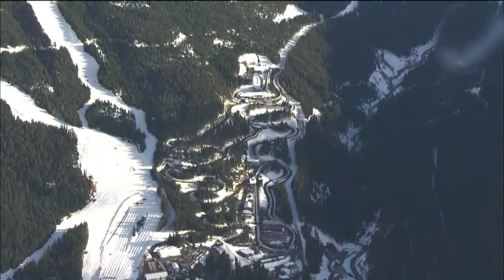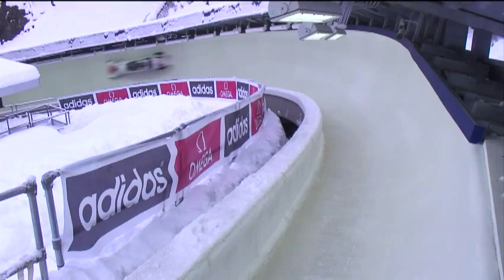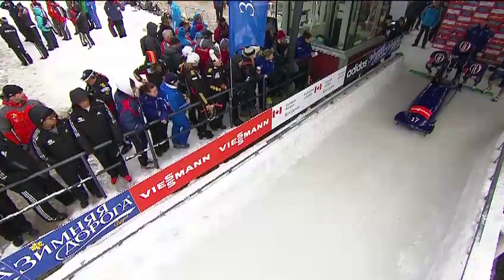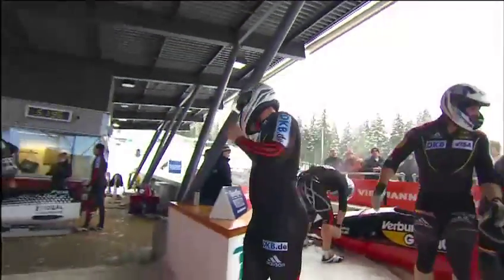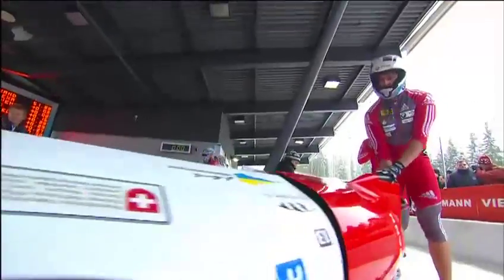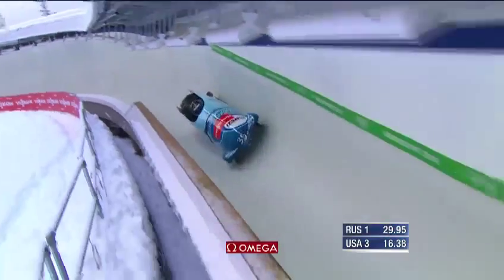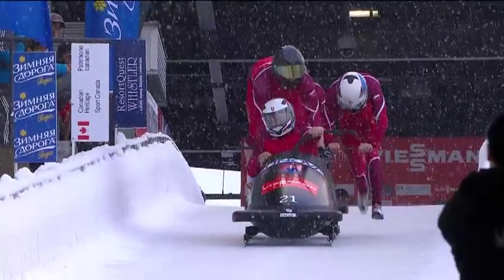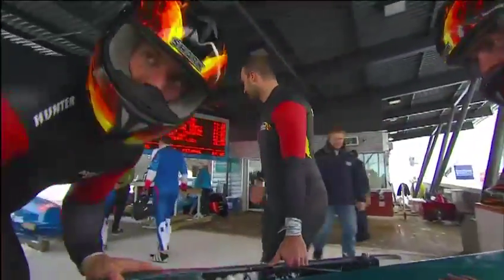Whistler WC 4man Bobsleigh Heat 1, November 24 2012